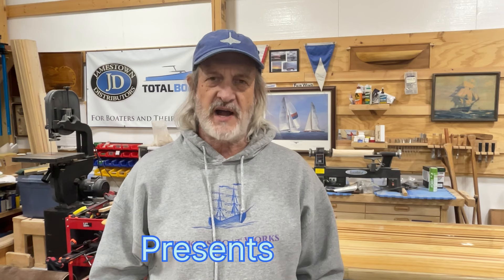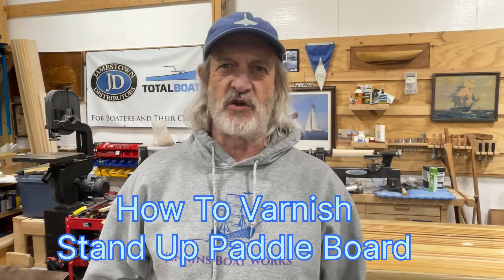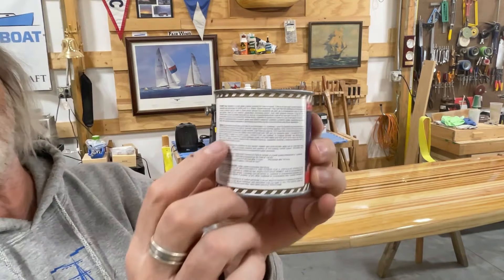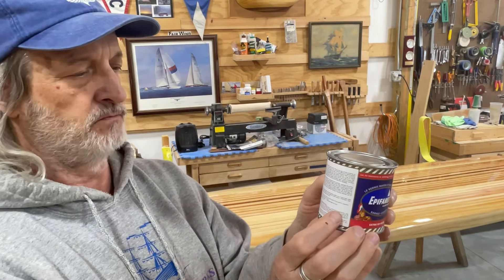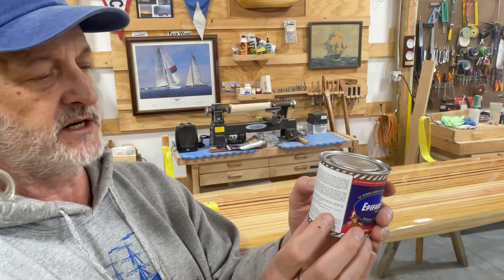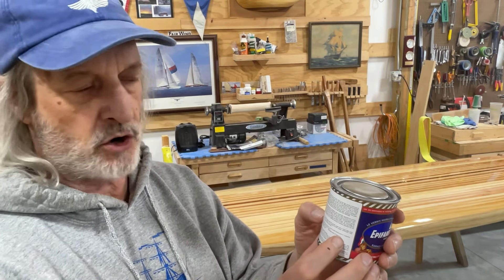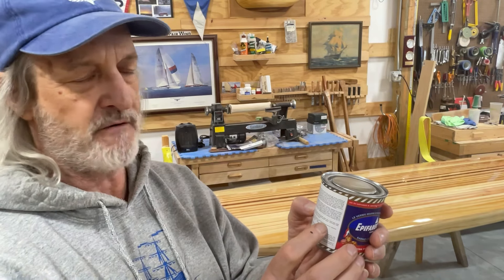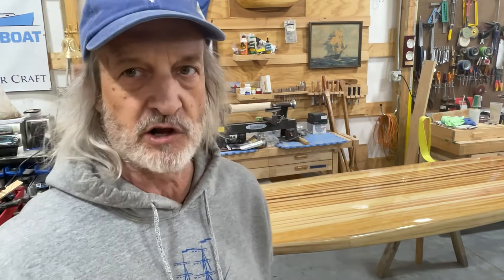How to Varnish a Stand Up Paddle Board SUP - First attempt and Fail -Episode 25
In this video, I show how to varnish and provide multiple tips and thoughts about getting a good finish. This is also, what I consider to be, a huge FAIL. The Varnish work is excellent but the surface wasn’t ready. I rushed into wanting to varnish. I want to point out that the job actually looks very good in the video, much better than real life. Even so, it would have been ok and provided the necessary UV protection but the more I looked at it, the more dissatisfied I became. I have spent many hours building this and so, I can’t accept mediocre or less than perfect. We will have another video soon that shows how I get it right.